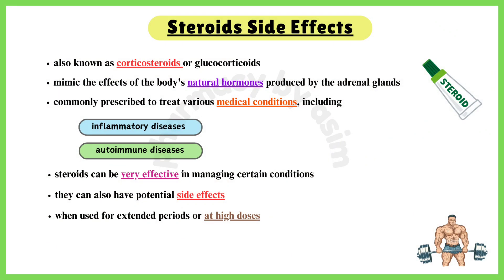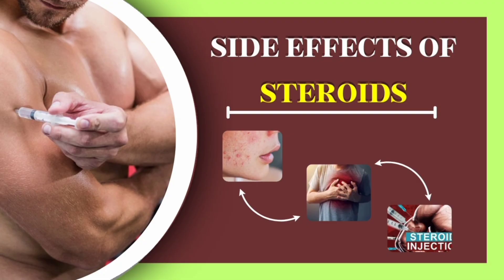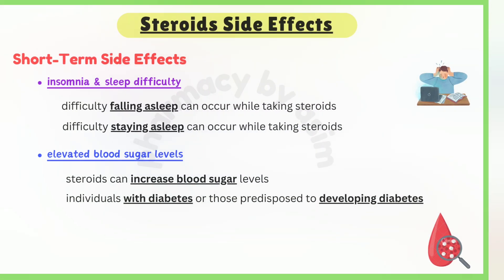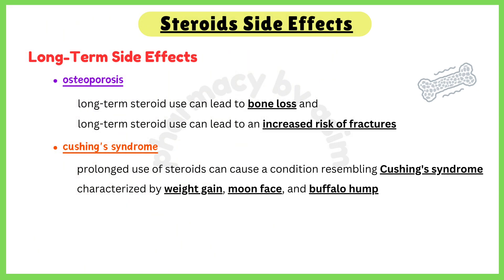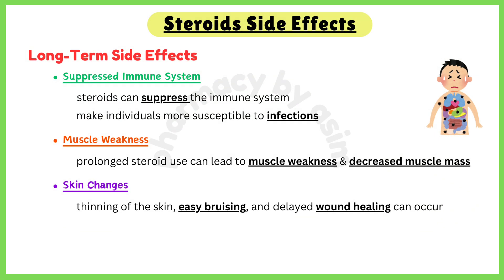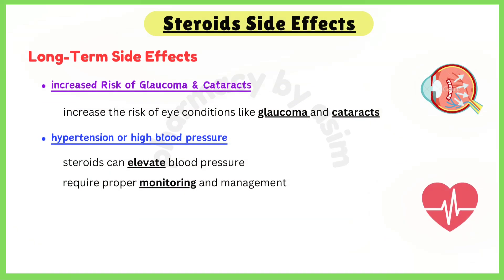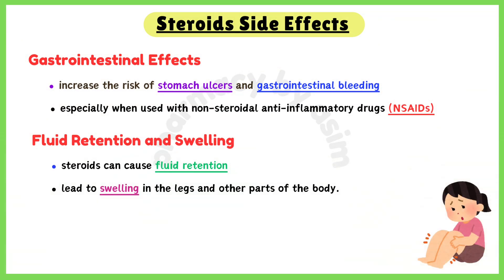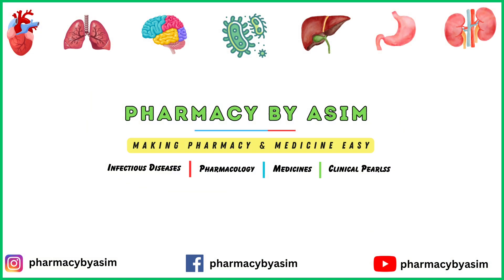Steroids side effects, side effects of steroids, side effects of corticosteroids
side effects of steroids, benefits and side effects of steroids, side effects of steroids on skin, side effects of drugs, adverse effects of corticosteroids

📍 Steroids, also known as corticosteroids or glucocorticoids, are medications that mimic the effects of the body's natural hormones produced by the adrenal glands. They are commonly prescribed to treat various medical conditions, including inflammatory and autoimmune diseases.
📍 While steroids can be very effective in managing certain conditions, they can also have potential side effects, especially when used for extended periods or at high doses. Overusing steroids can cause a number of detrimental effects on the body, including infertility, premature ageing and heart attacks.

Chapters:
0:00 - Steroids (corticosteroids or glucocorticoids)
0:30 - Side effects of steroids (side effects corticosteroids)
0:34 - Short term side effects of steroids (side effects corticosteroids)
1:17 - Long term side effects of steroids (side effects corticosteroids)
2:30 - Gastrointestinal side effects of steroids
2:43 - Fluid retention and swelling
2:53 - Counselling points about steroids use